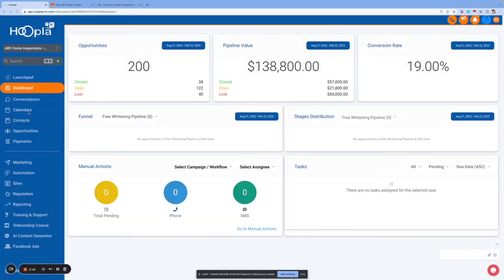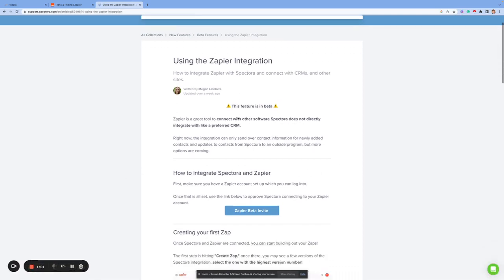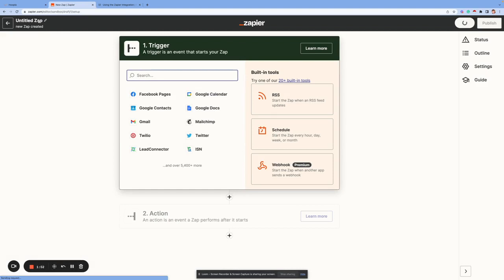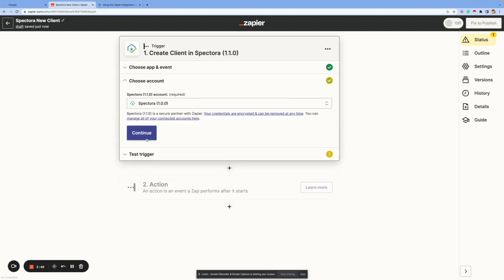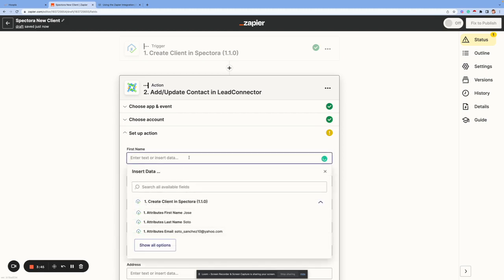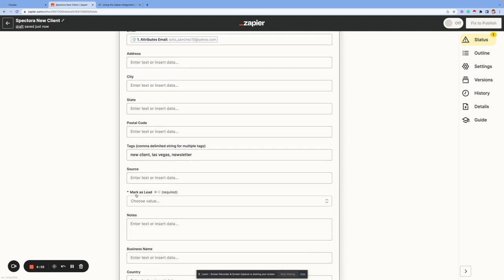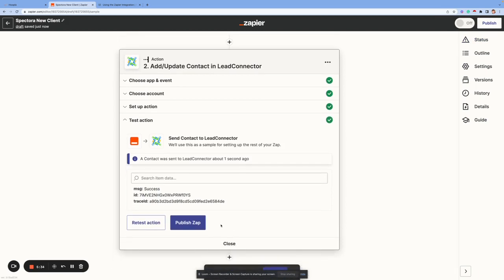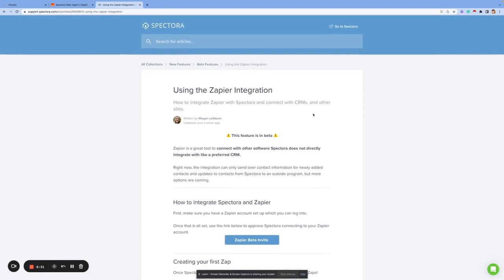Connecting Hoopla to Spectora via Zapier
This video shows you how to connect your Hoopla to your Spectora account.